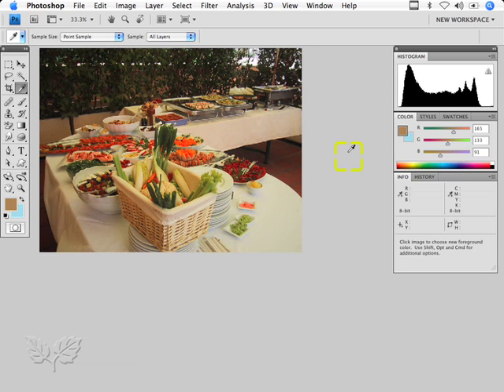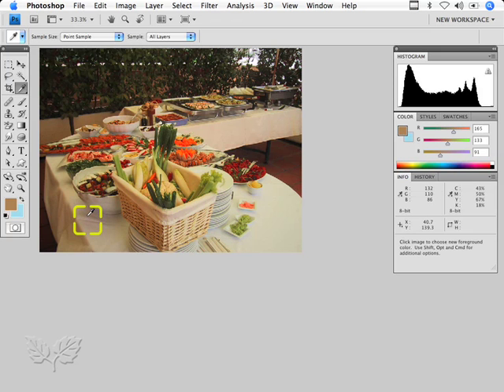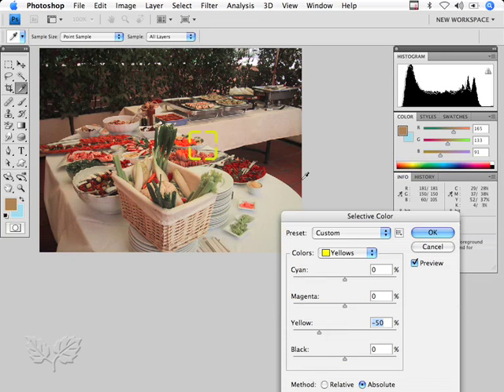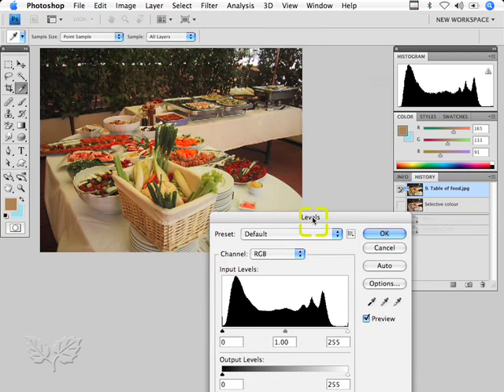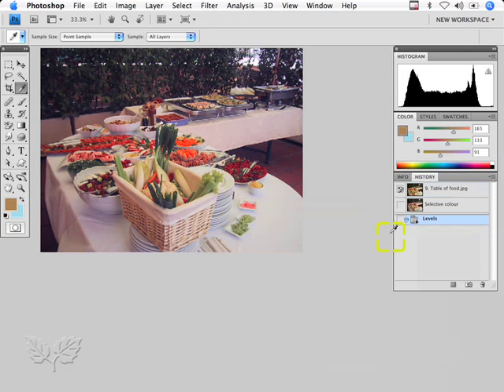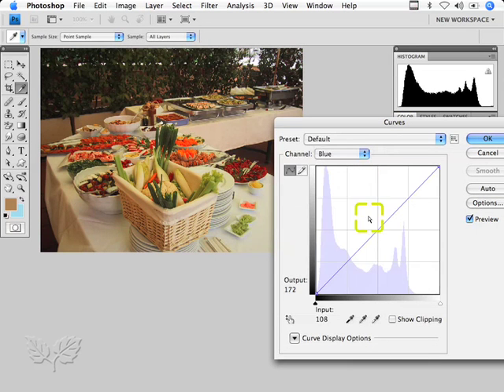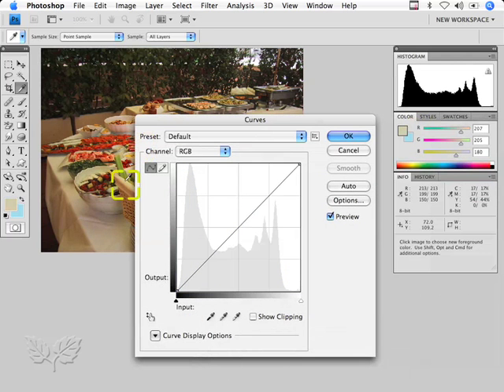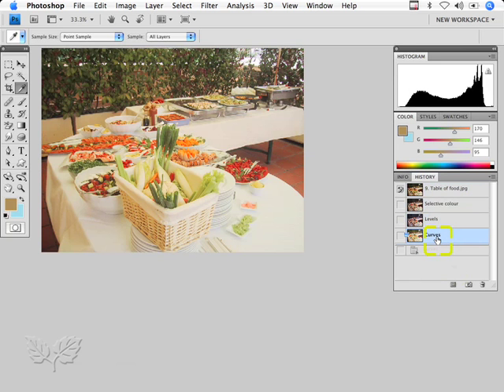72 Correcting colour castes